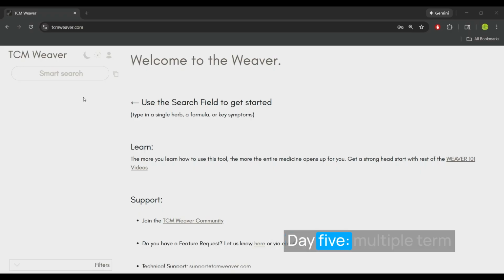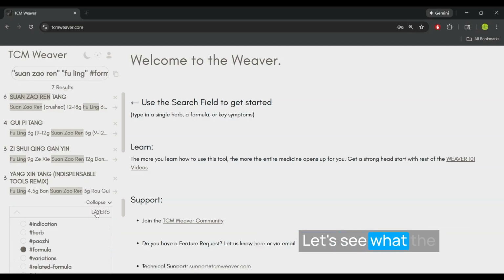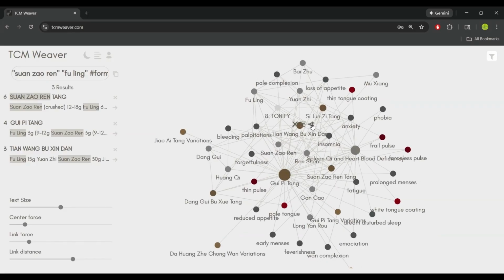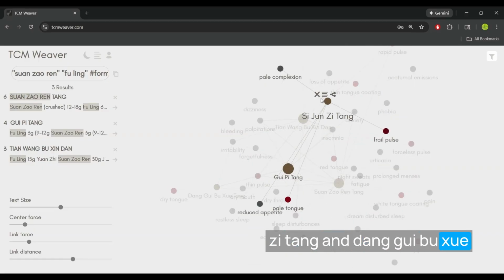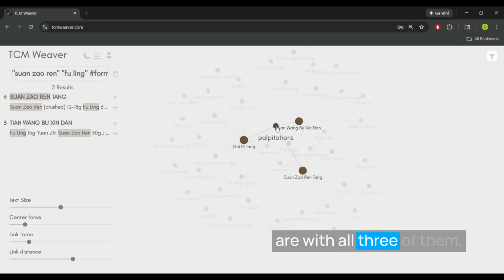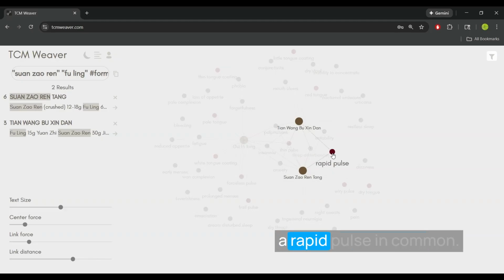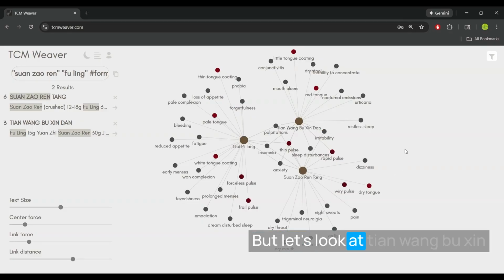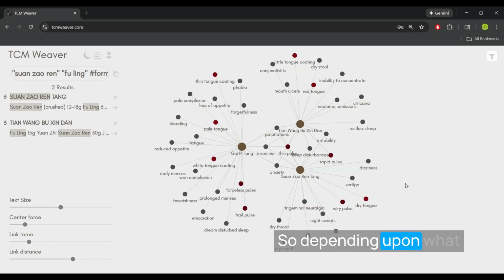TCM Weaver Challenge Day 5